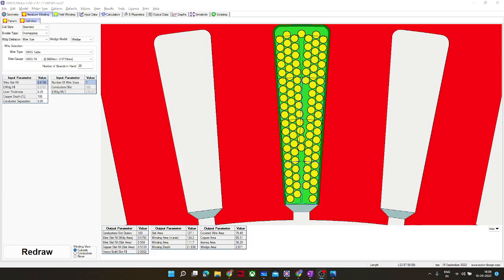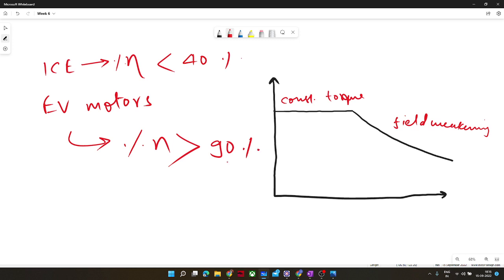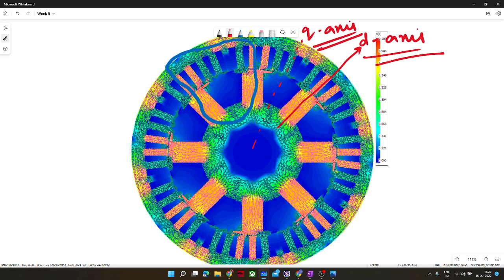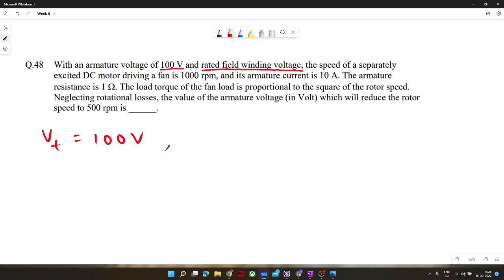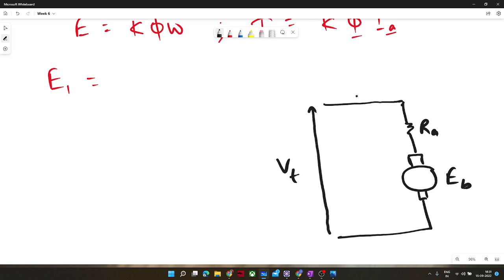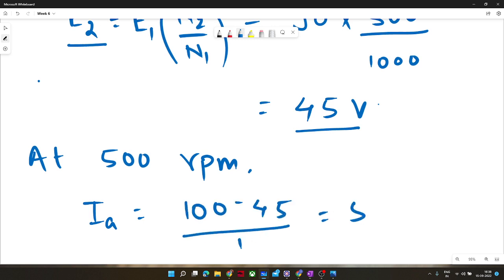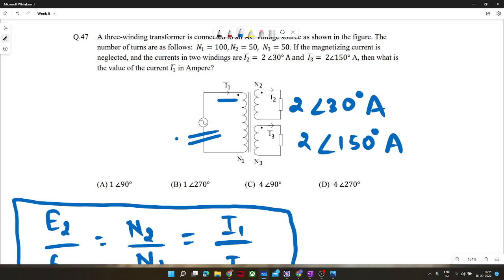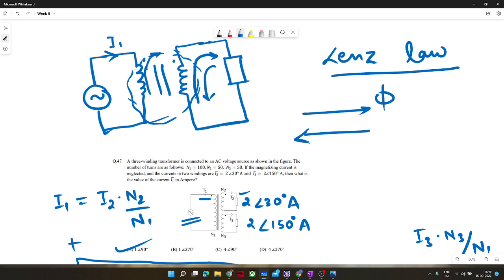Week 6 live session: Synchronous Machines and transformers